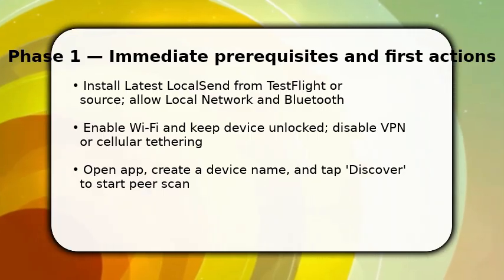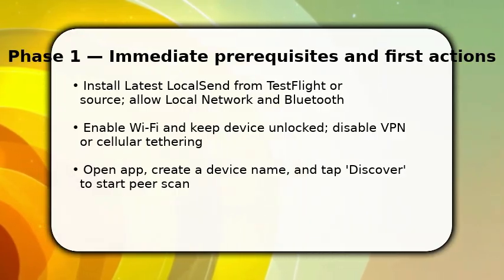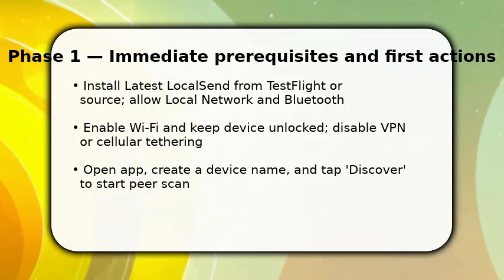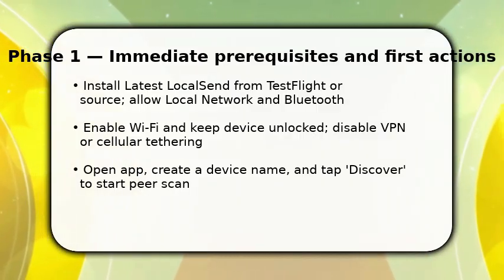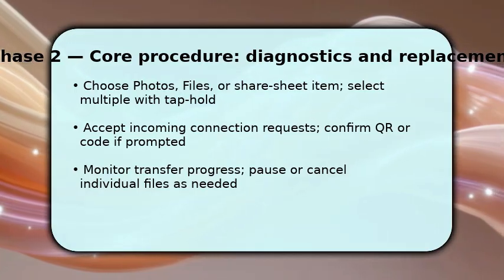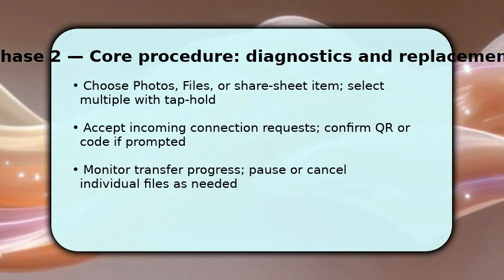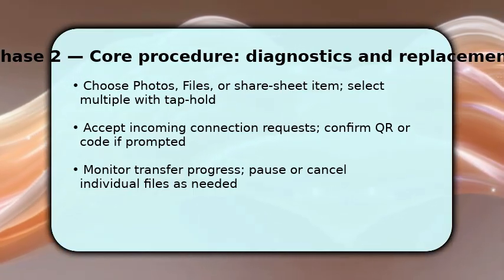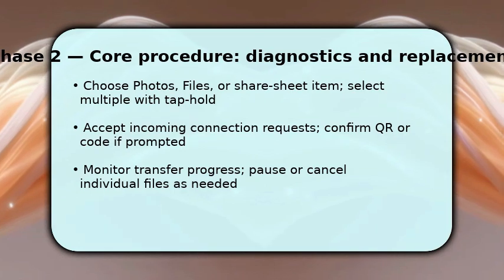How to Use Localsend App in Iphone (updated)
How to Use Localsend App in Iphone (updated) | 🔒 Surfshark VPN Deal — Stay private and secure. $1.99/mo + 3 Months Free ▸

Discover the latest tips and tricks for using Localsend on your iPhone. This updated guide covers essential features, setting up alerts, integrating with other apps, and troubleshooting common issues to ensure seamless communication within your community.